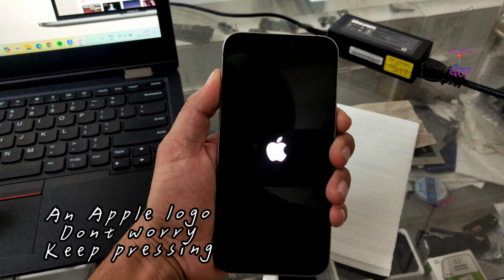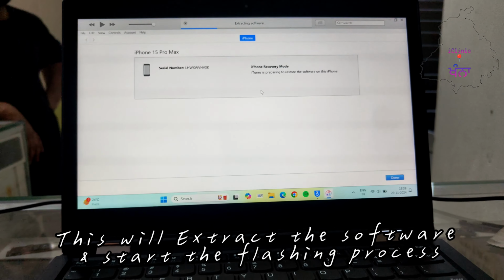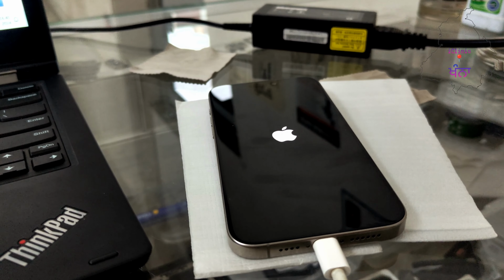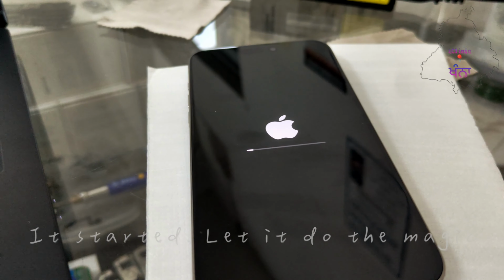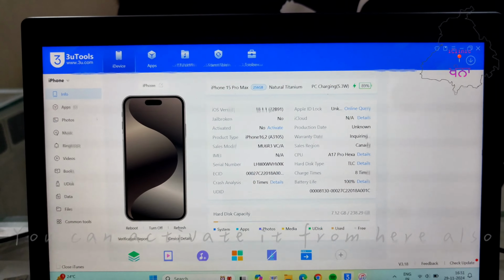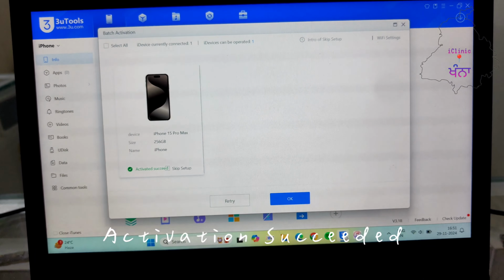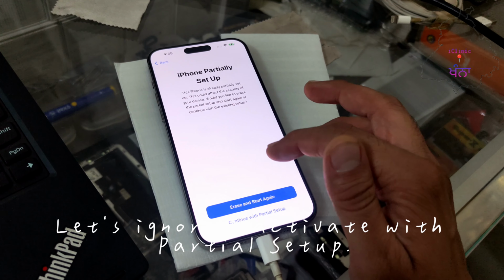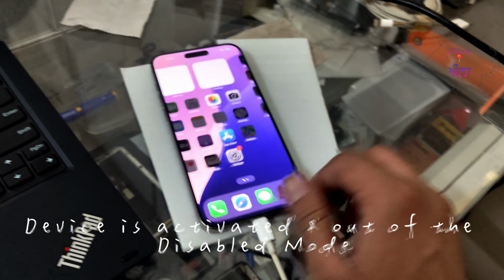Free Course Part2 | iPhone Software | Restore Forgotten Passcode | Disabled | Unavailable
Hello

This video is about what to do if you forgot your passcode & after several tries it gets an timer.
How to get back this iPhone to life is all about this video is.

Plus

The video shows a procedure to how to put a device in recovery mode in order to flash the ipsw.
Also covers the part to how to restore an iPhone using iTunes.

PS- All of your contents in the device will be deleted & the device will be in its brand new state.
Also you will need an Apple Id & Password if the device is bound to a particular Apple Id & Find My Device is activated.